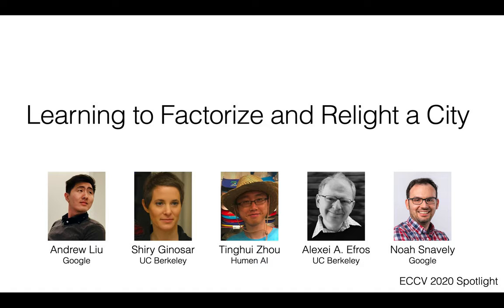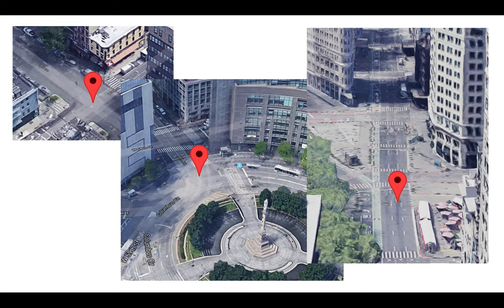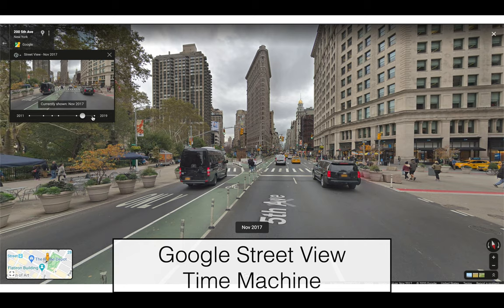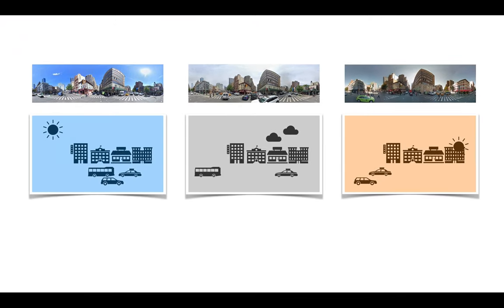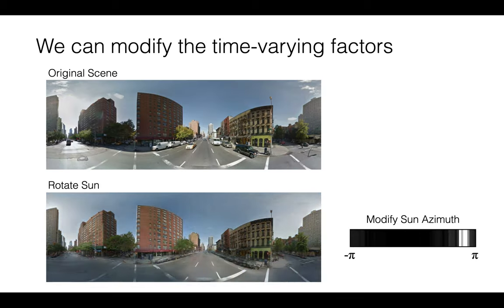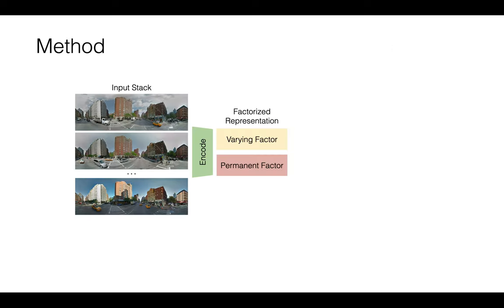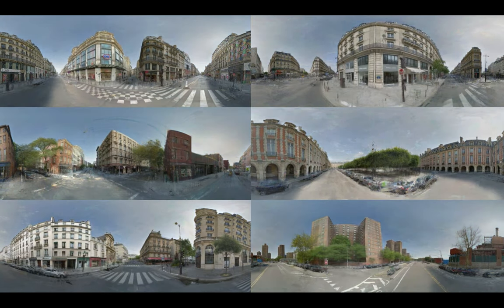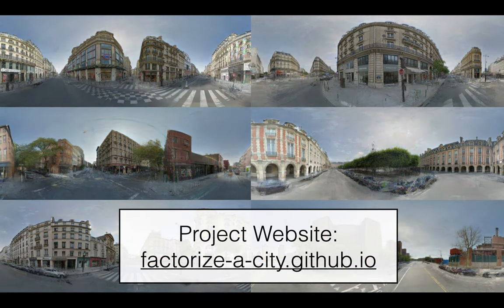Learning to Factorize and Relight a City [ECCV 2020 Spotlight]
ECCV 2020 Spotlight